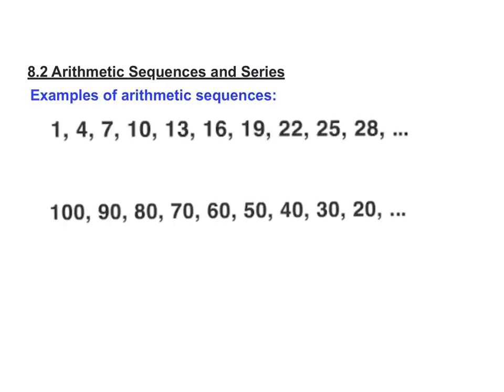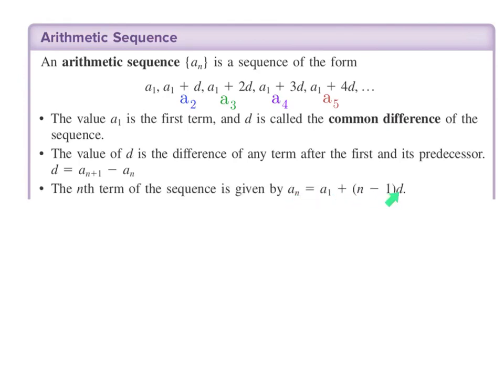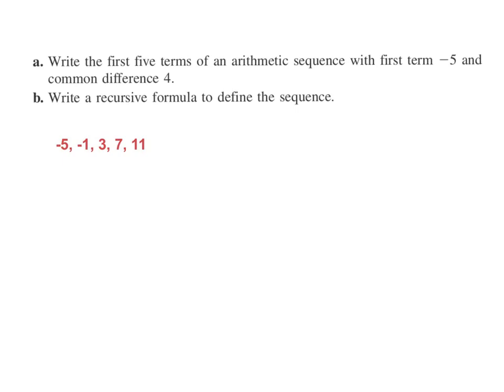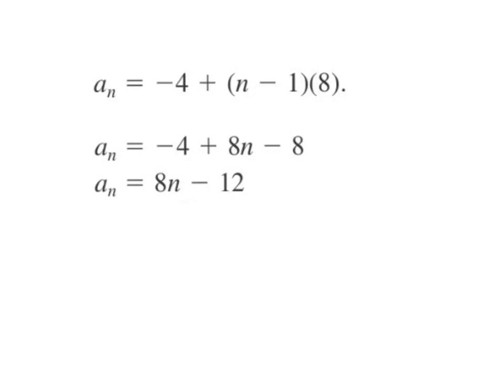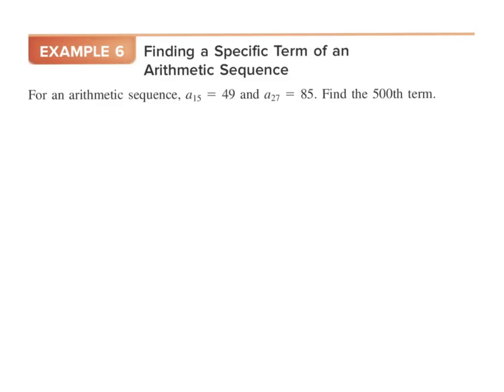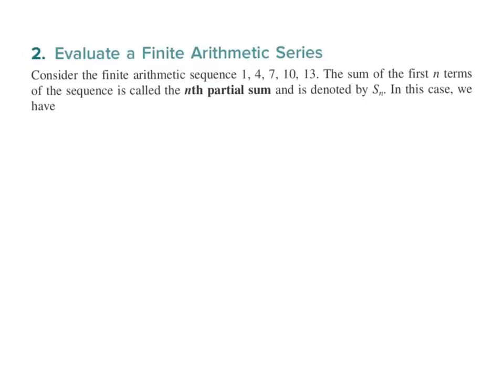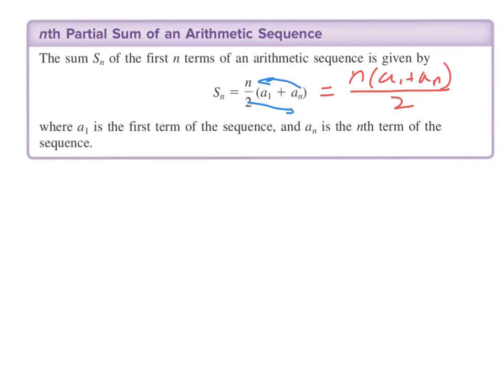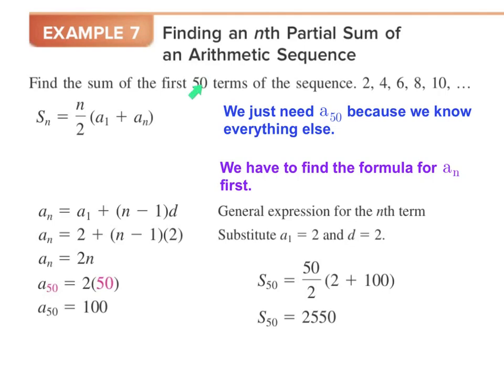8.2 Arithmetic Sequences and Series